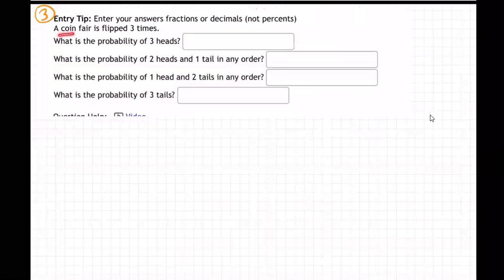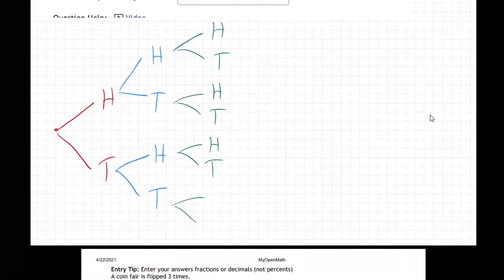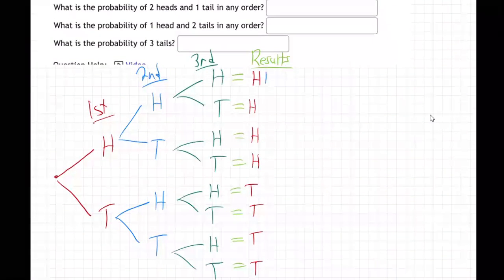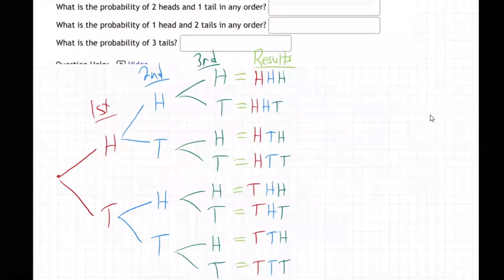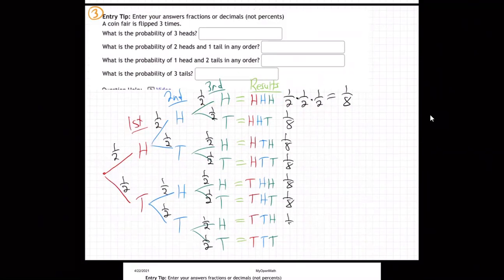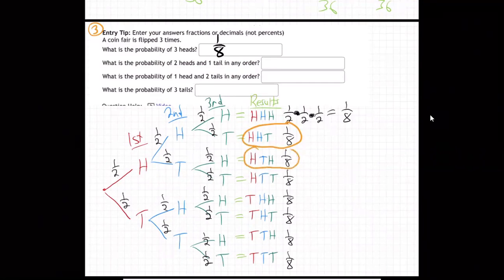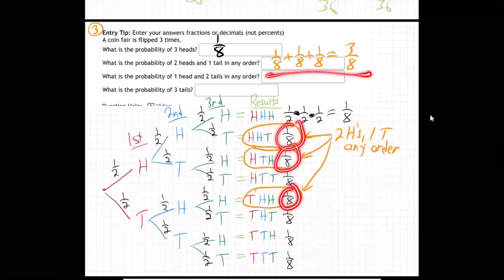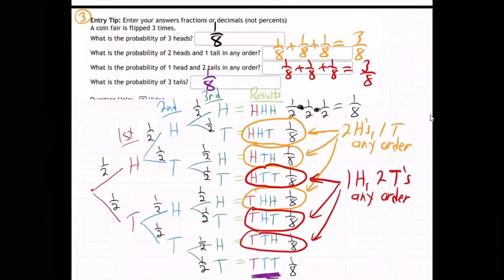m10b-Unit 4 Lecture HW 6 - 3